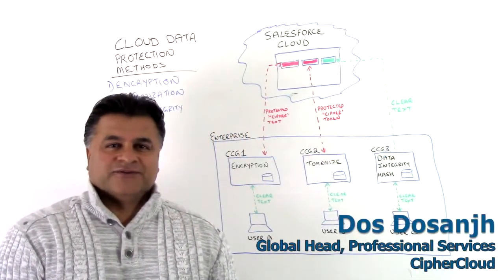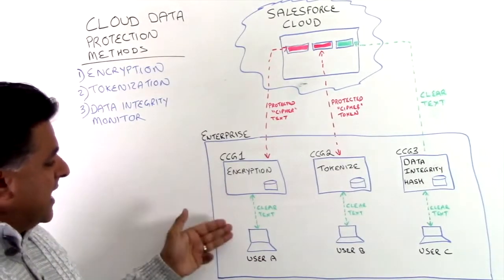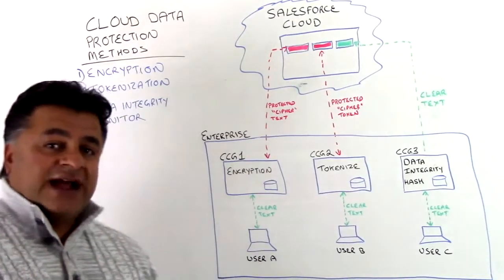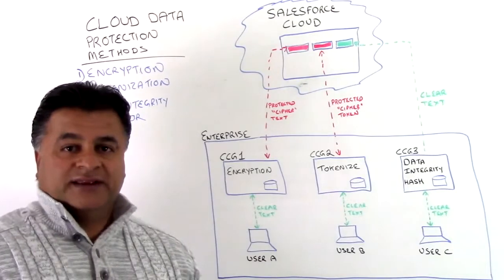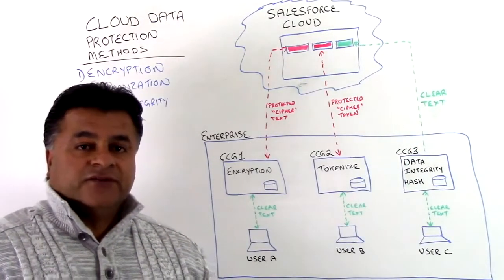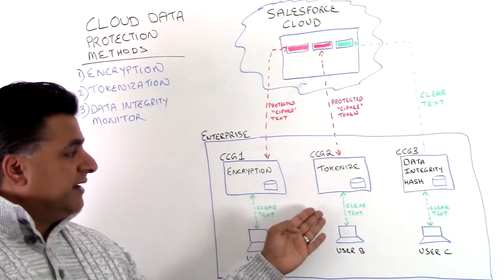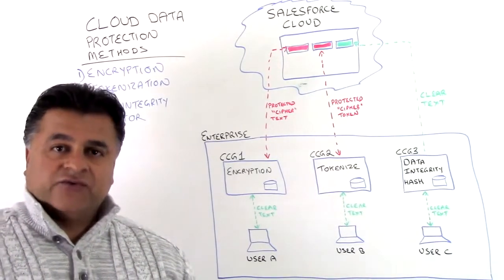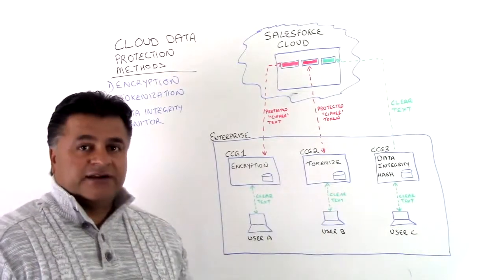CipherCloud 3 Ways to Protect Cloud Data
CipherCloud Data Protection Options